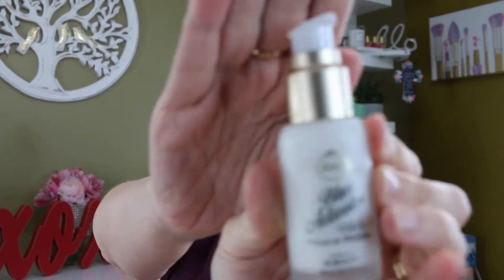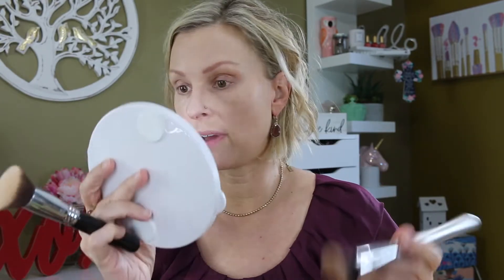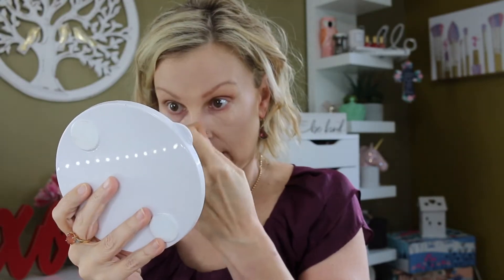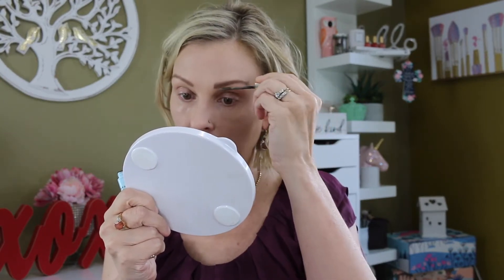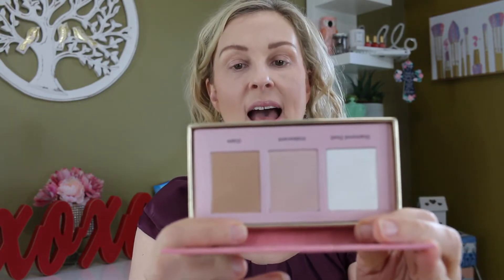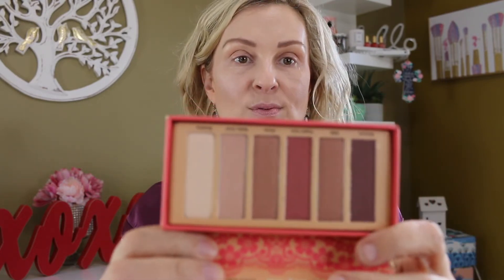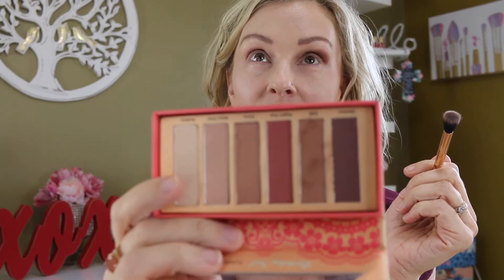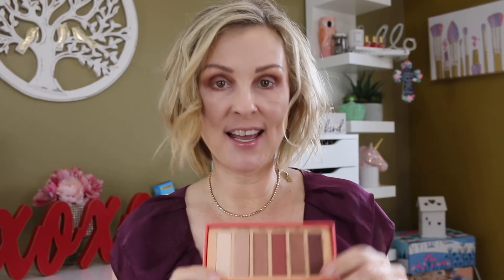Favorite Underrated Drugstore Brand FOR OVER 50 | GRWM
Let's look at brand full of dupes - and my favorite underratedbrand within

JOAH Brow down to me brow pencil and gel

JOAH Be my everything highlighter in the light version

Please take the time to subscribe and like if you enjoy this content so I can continue to make content for you - you really keep this channel going - thank you, you mean the world to me with your comments and interaction in our community! Love you guys!

All products are always bought by me for my use; opinions are mine and are always honest - sometimes brutally.

A little about me: I am 50 with dry, dehydrated skin. I have hyperpigmentation, wrinkles and signs of aging. I love makeup, and am a skin care fanatic. Shop at Ann Taylor, Loft and Nordstrom for clothing. I am a size 8 that needs no tailoring, 158 pounds, 5'9"s. Size 10 shoes. Curvy.

If you would like to sign up for Ipsy Glam bag plus you can do so